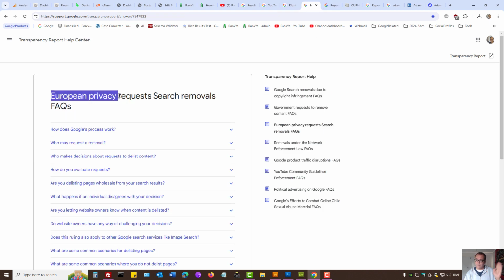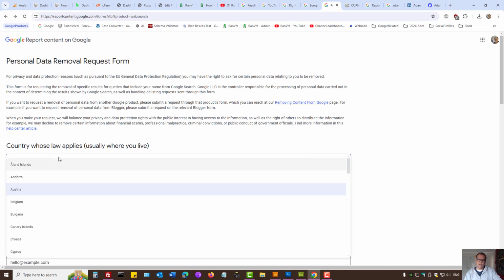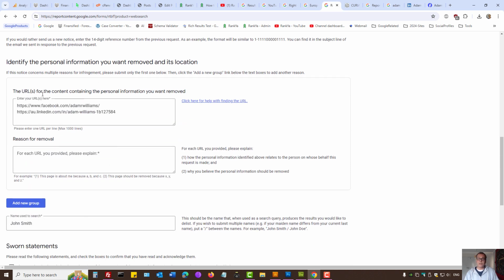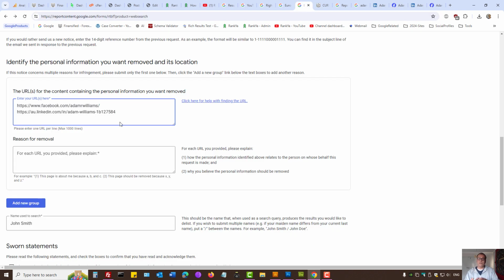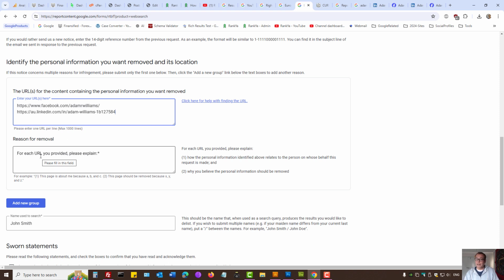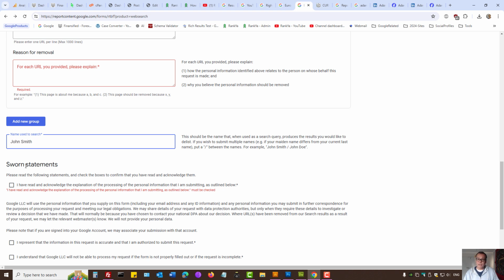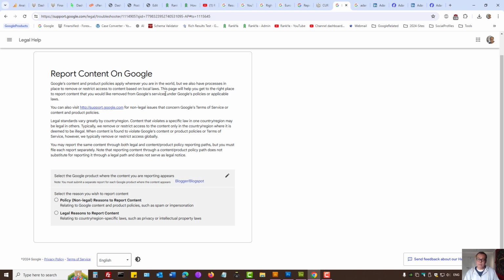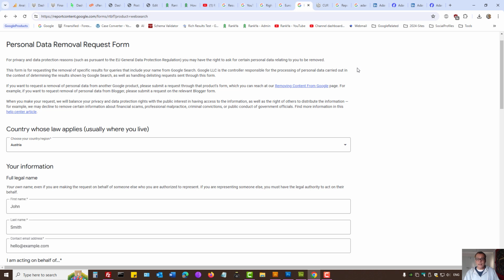How-to Remove Personal Info from Google - European Union EU Citizens Right to be Forgotten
How-to remove personal information including your name from Google search engine for European Union EU Citizens using Right to be Forgotten option.